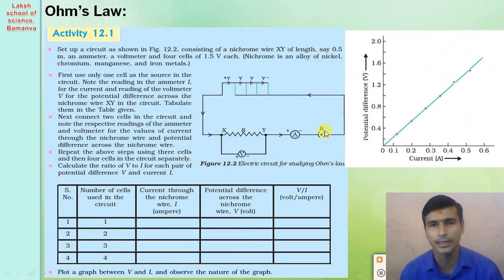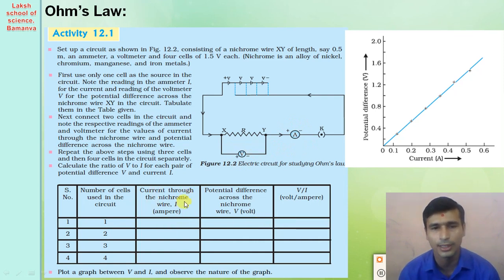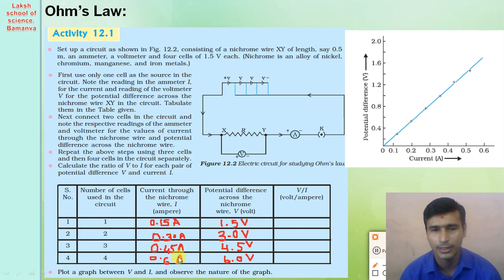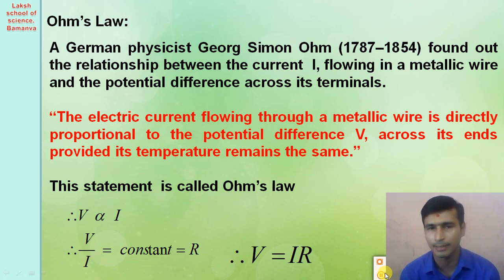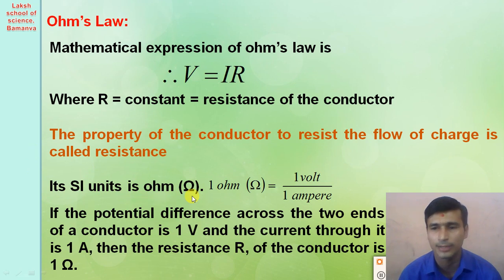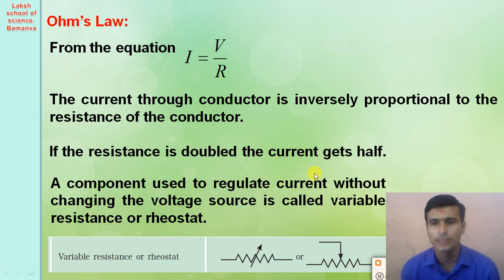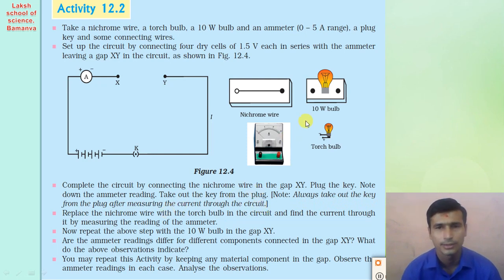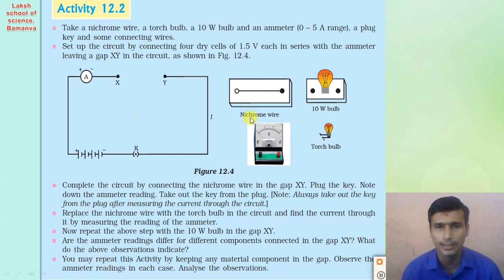Ohm's law Standard 10 science chapter 12 Electricity lecture 2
Ohm's law
Resistance